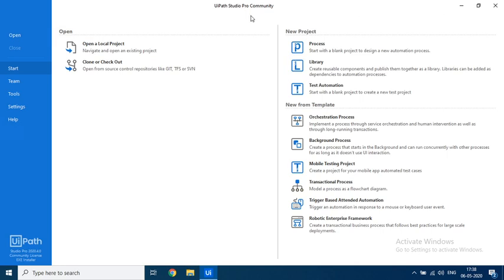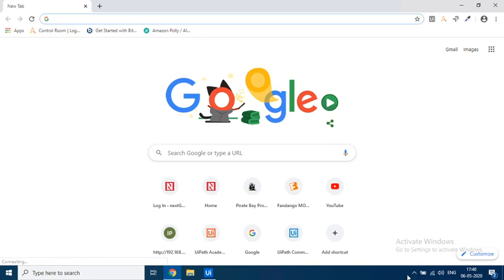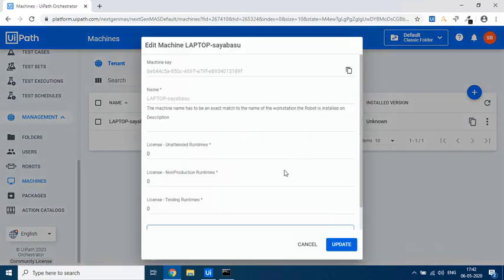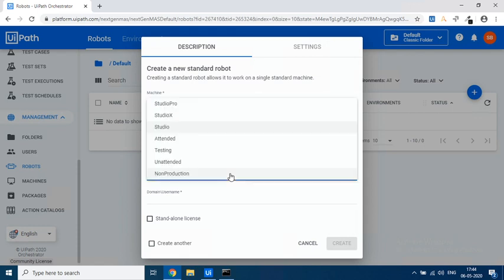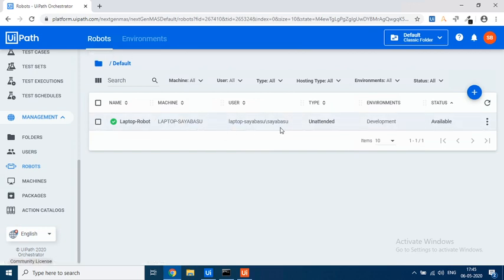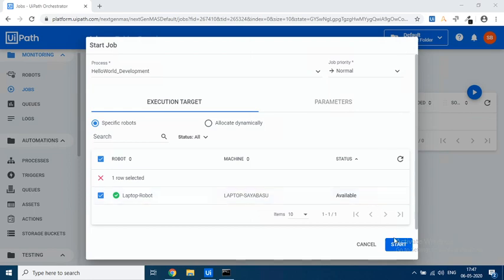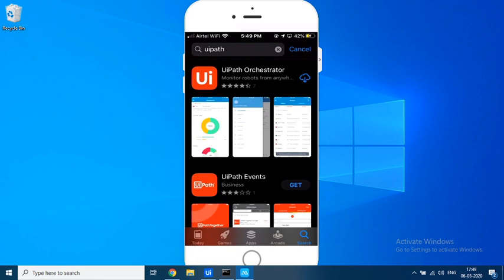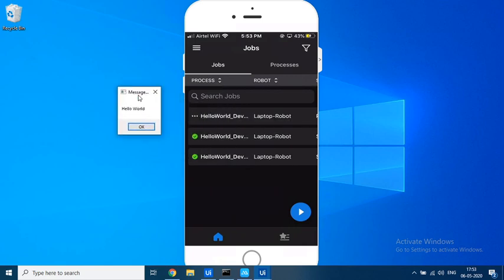Create, Execute and Manage your Bots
This video demonstrates how to create an application, publish the process to orchestrator and control the robots from a mobile app.